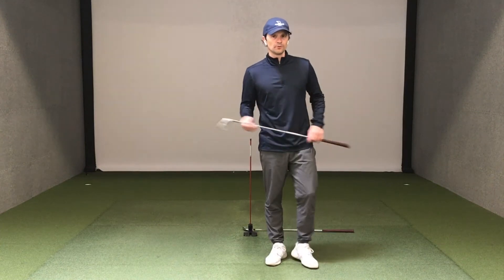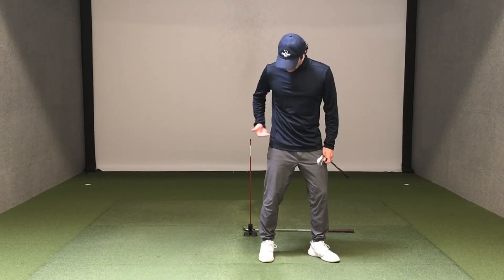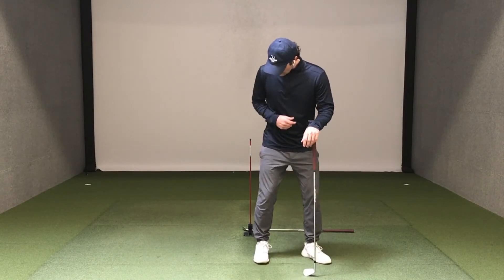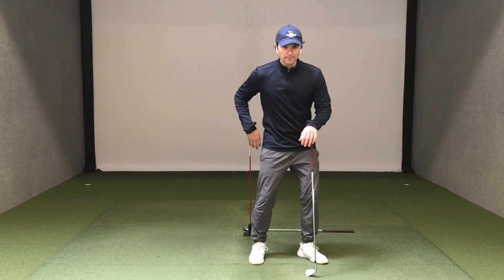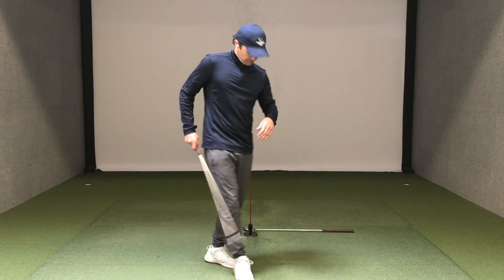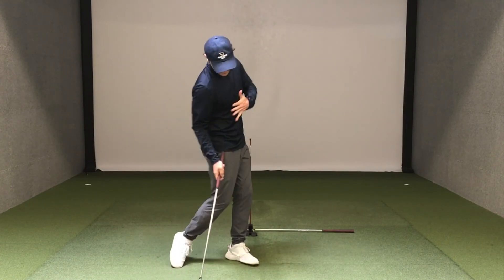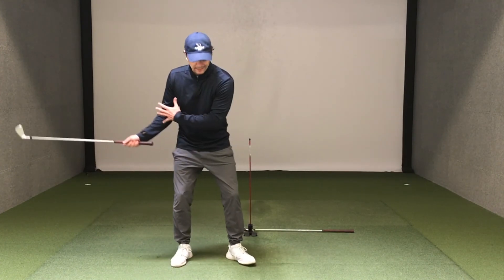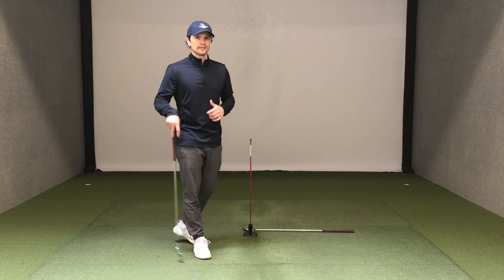Rotate the Body with Pure Plane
Pure Plane is extremely lightweight swing plane training aid that fits into any golf bag.⁣ All you need is an alignment and a club to anchor pure plane and create the visual of a swing plane. ⁣⁣⁣